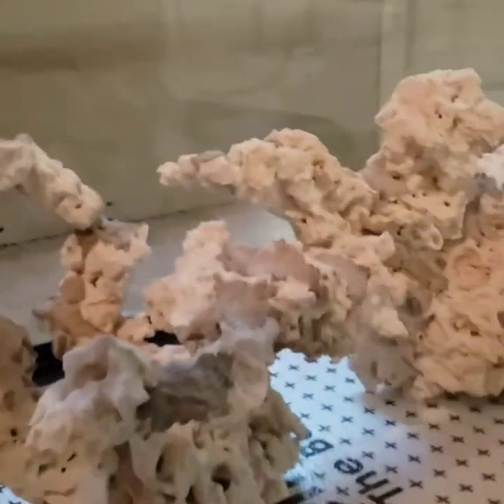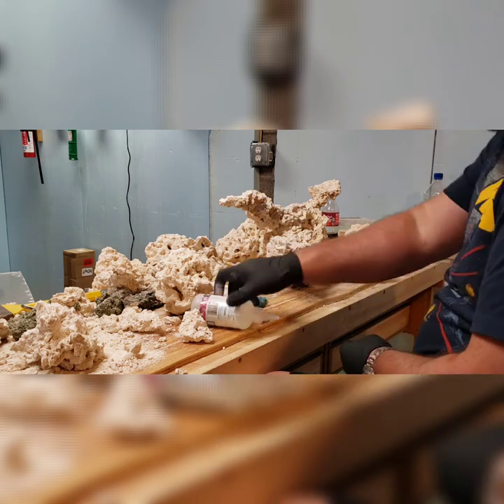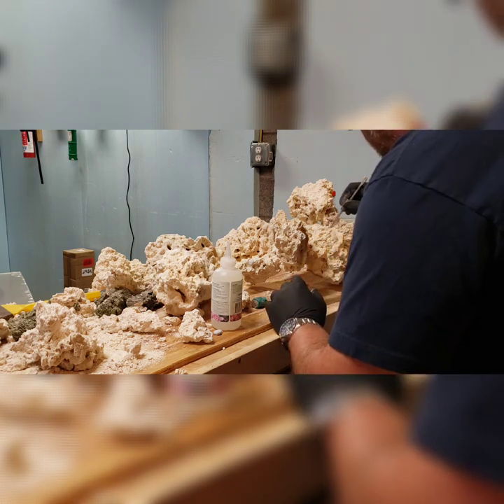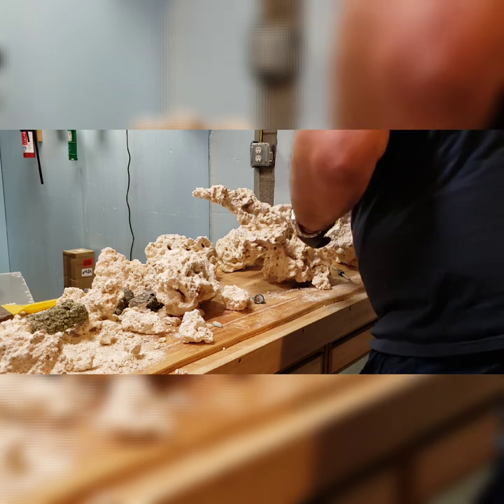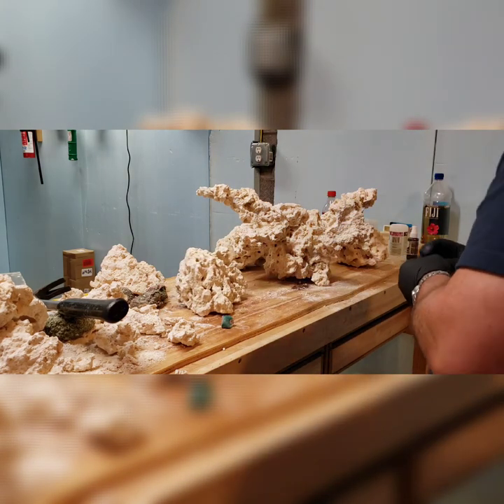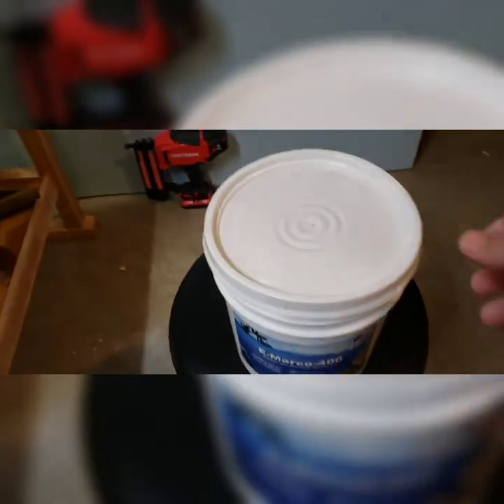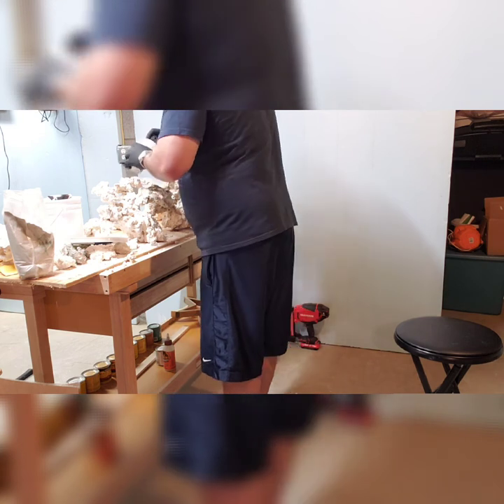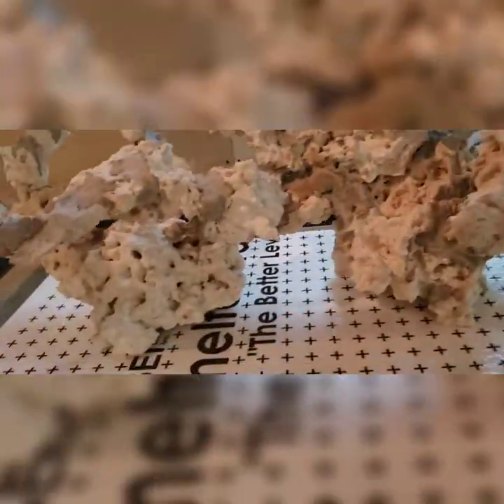Negative Space Aquascape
Making my first NSA. Inspired by BRS, take a quick look at how I created my forever aquascape. This is the first of 3 pieces that I have planned